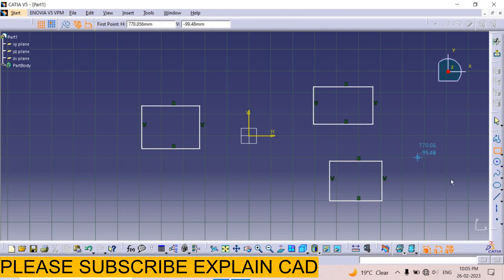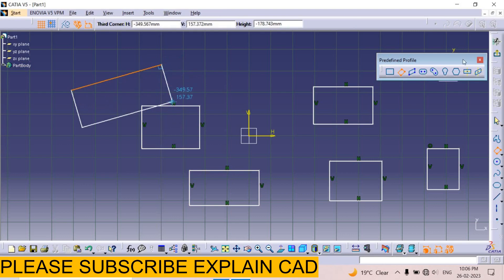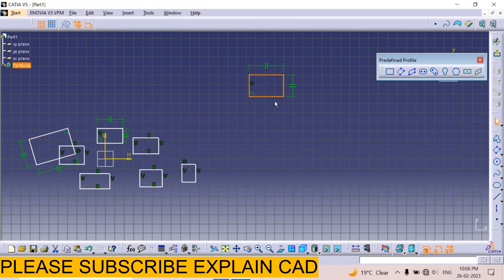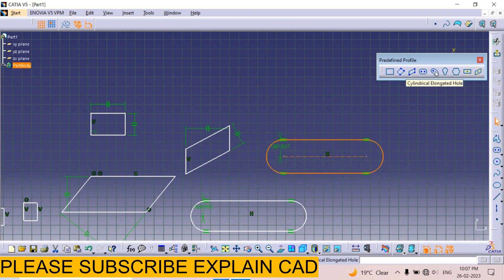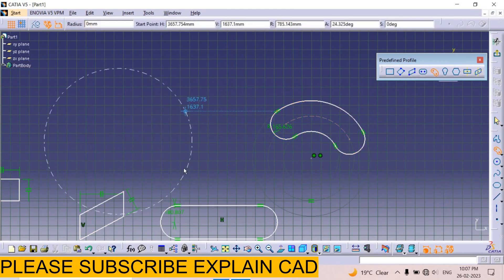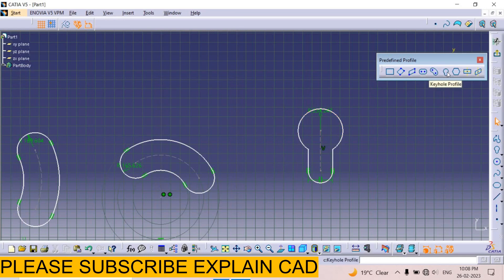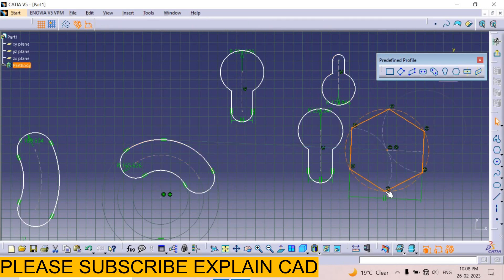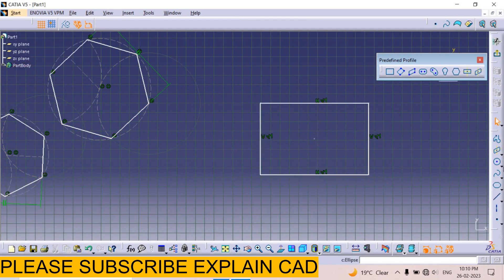CATIA V5 TUTORIALS | RECTANGLE COMMAND | CATIA V5 2023 | EXPLAIN CAD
RECTANGLE COMMAND
 CATIA V5 2023
 EXPLAIN CAD